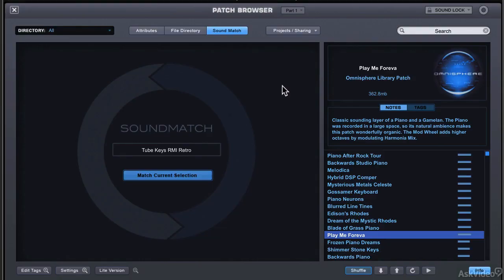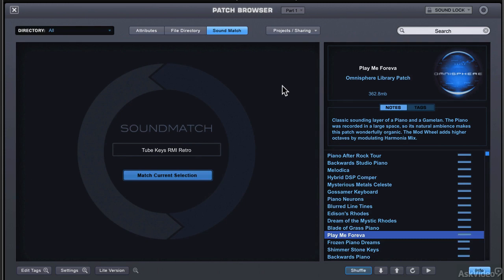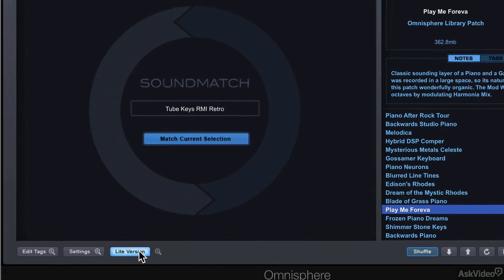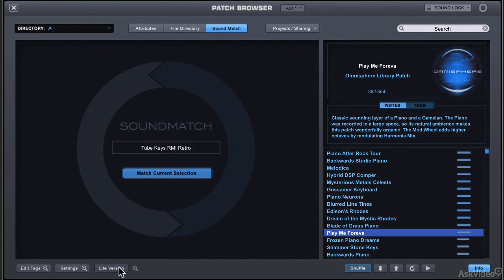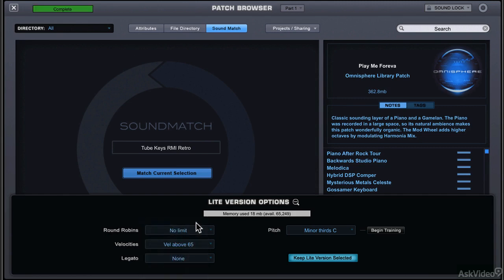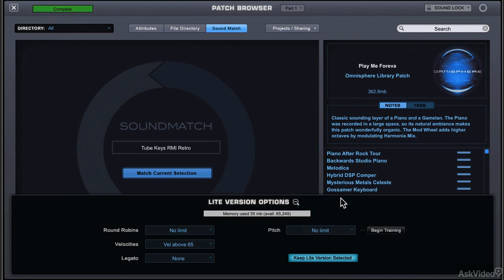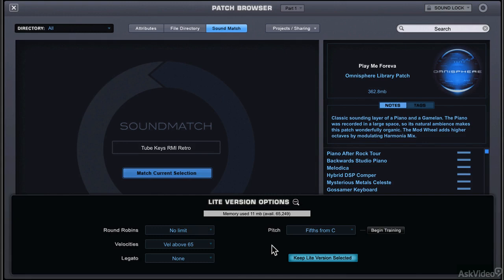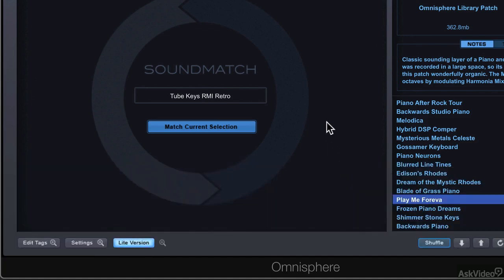Omnisphere 2 8 Memory Management